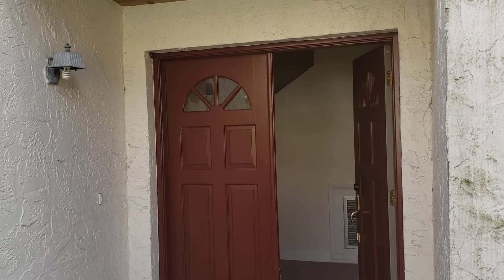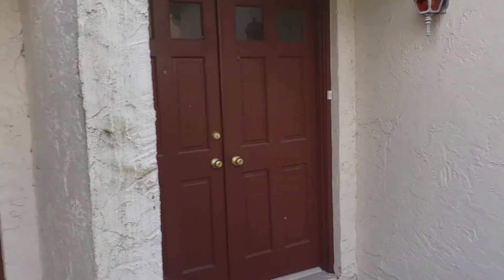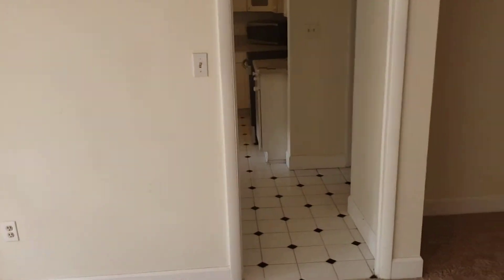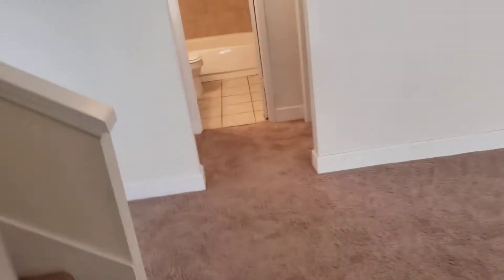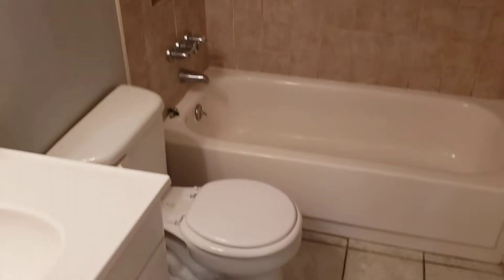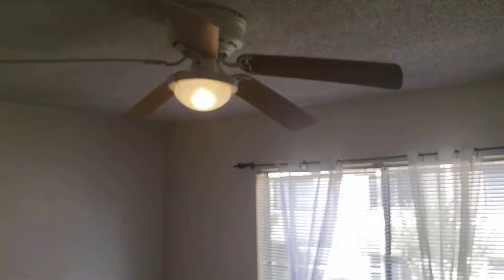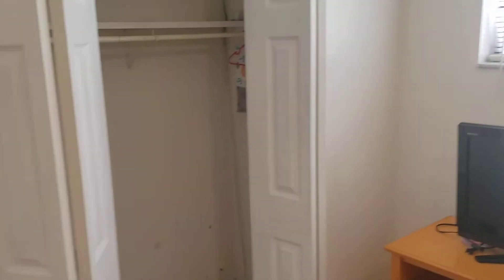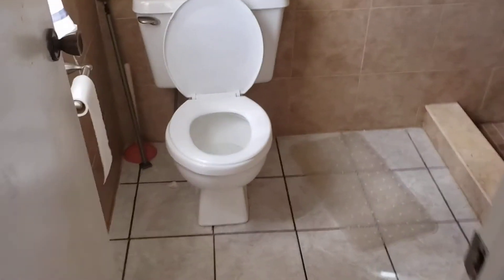Top Casselberry Realtor Scott Garrison | Lago Vista | 137 Lago Vista Blvd, Casselberry, FL 32707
Best Realtor Virtual Tour of Casselberry Real Estate Property by Re/Max Town & Country Top Orlando REALTOR SCOTT GARRISON of The Garrison Brothers Realtor Team located at: 137 Lago Vista Blvd, Casselberry, FL 32707 in Lago Vista Subdivision

Looking for one of the Best Real Estate Realtors in Casselberry or 32707 ?